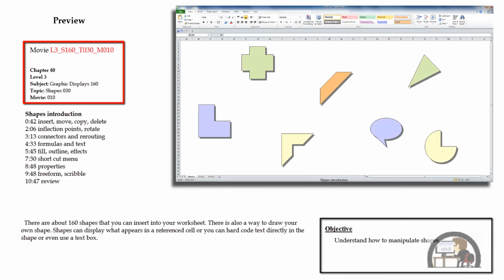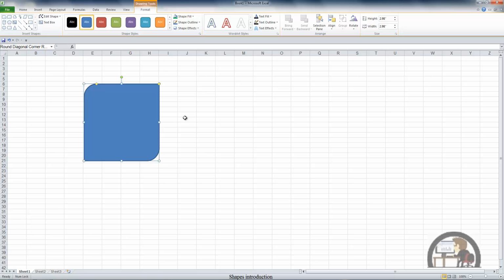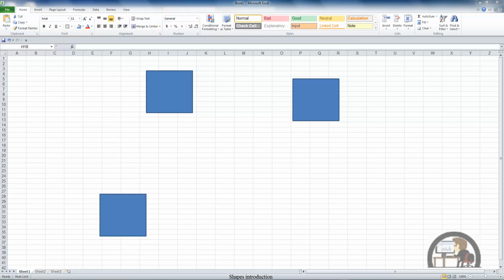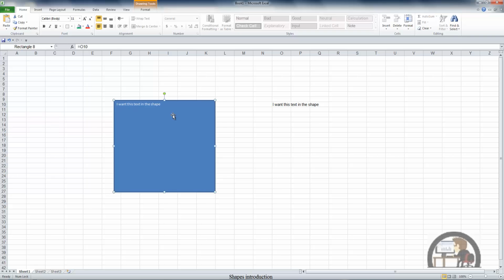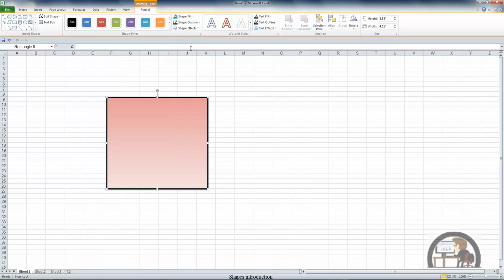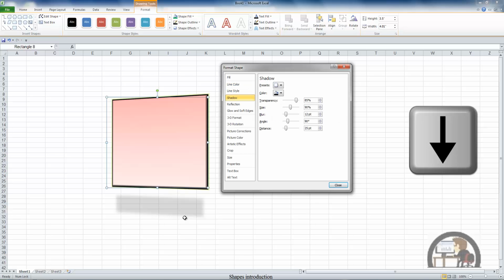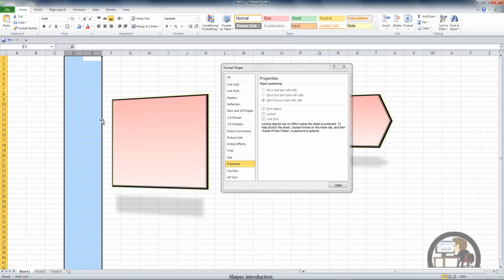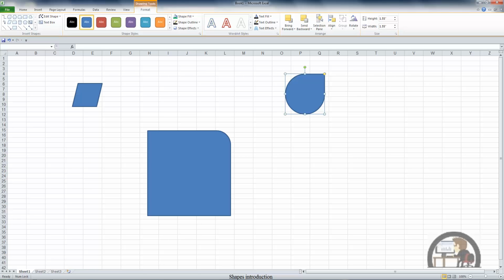L3_S160_T030_M010 - Graphic Displays - Shapes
There are about 160 shapes that you can insert into your worksheet. There is also a way to draw your own shapes. Shapes can display what appears in a referenced cell, or you can hard code text directly in the shape or even use a text box.